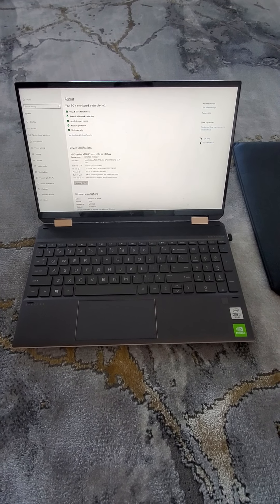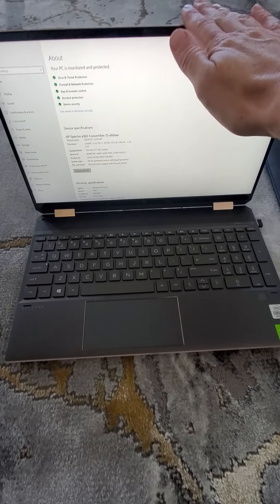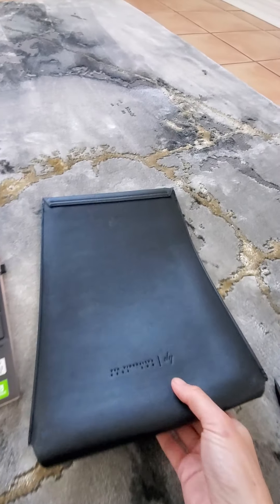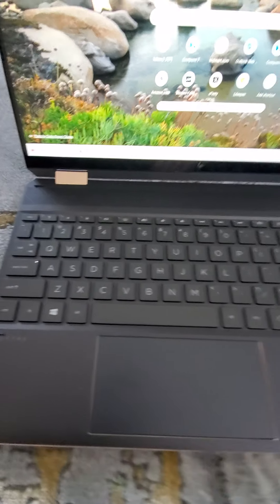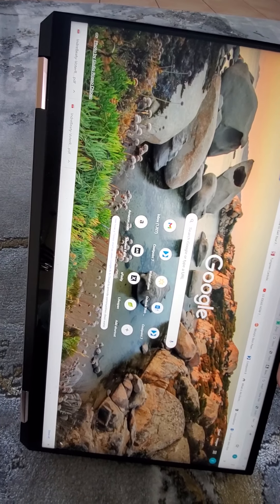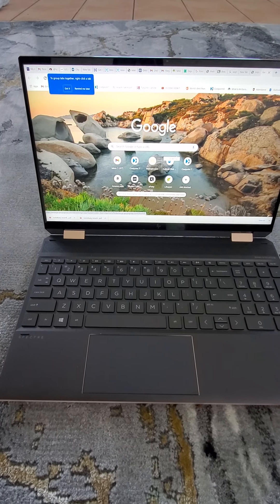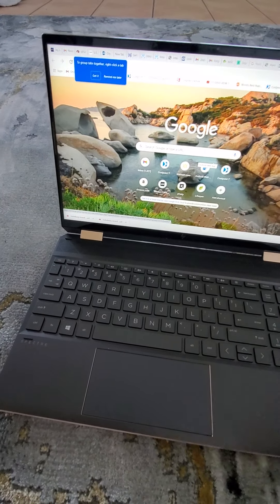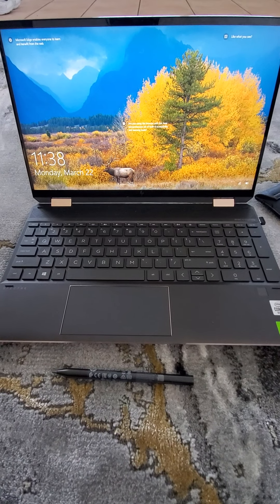HP SPECTRE LAPTOP Core i7 Review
HP laptop Core i7 installed Ram 16GB, system type 64 bit ,pen and touch support with 10 touch points review.